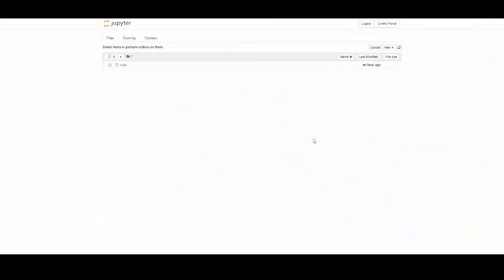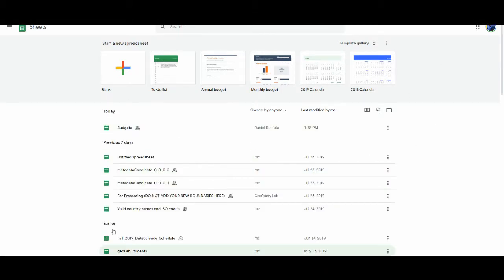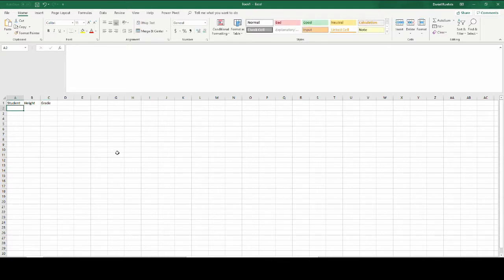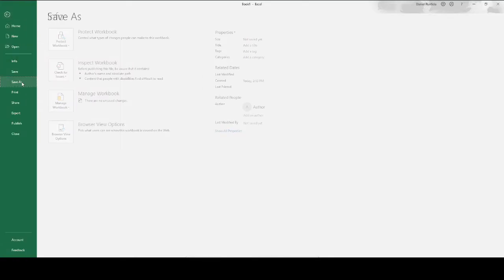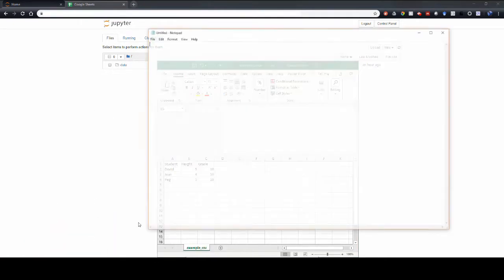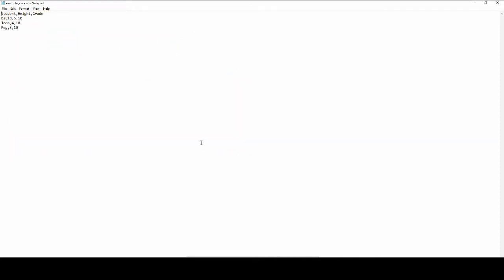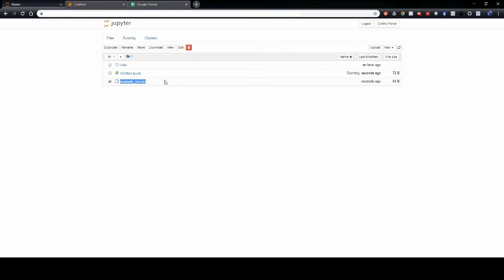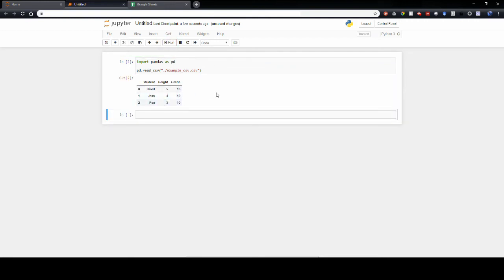Introduction to Data Science Part 2.1 : The Glorious CSV